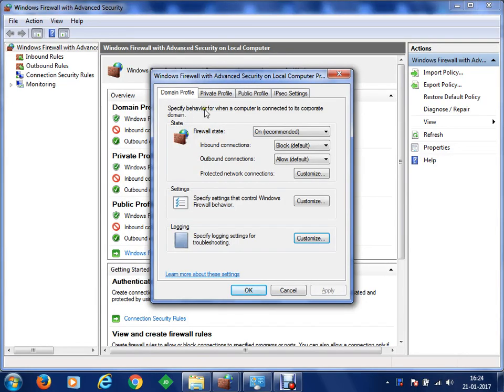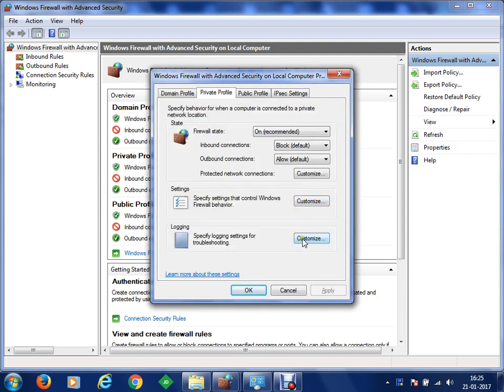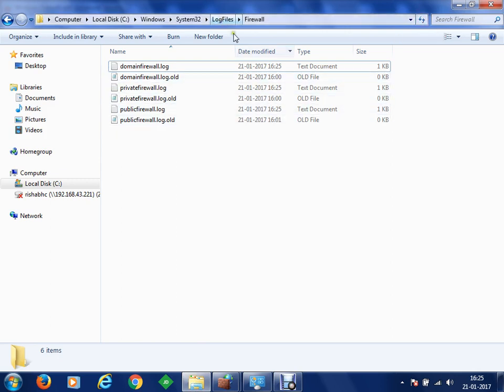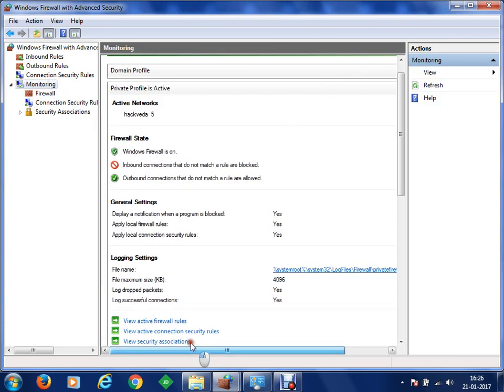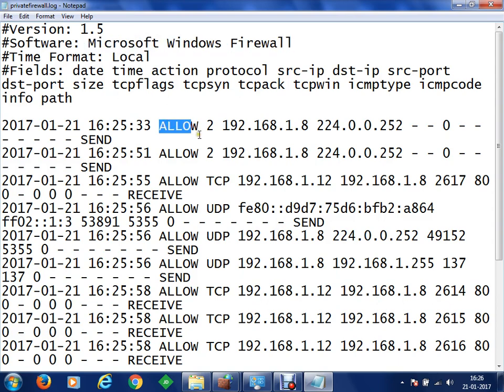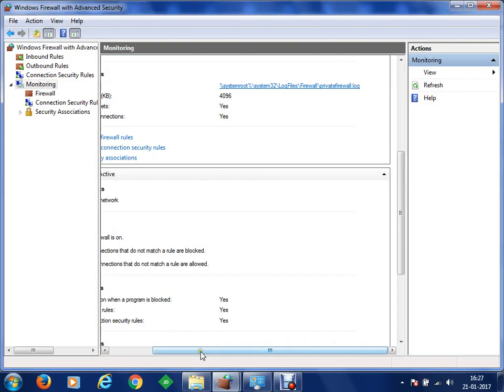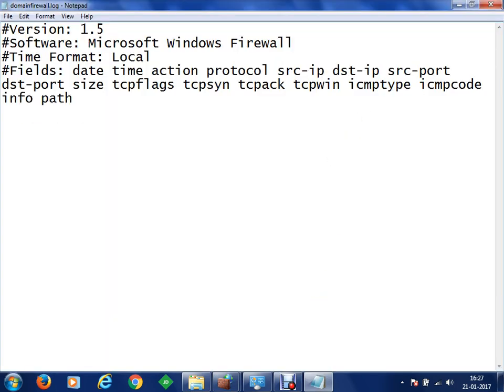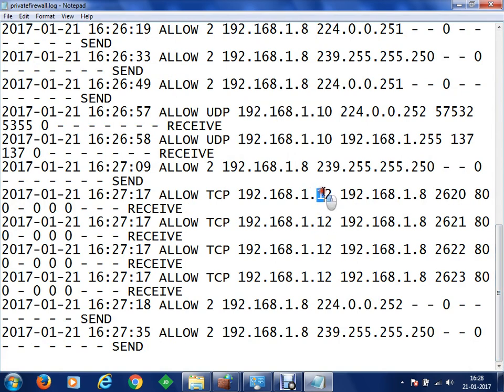Web Event Logging in Windows OS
In this session we will discuss about Web Event Logging in Windows OS.